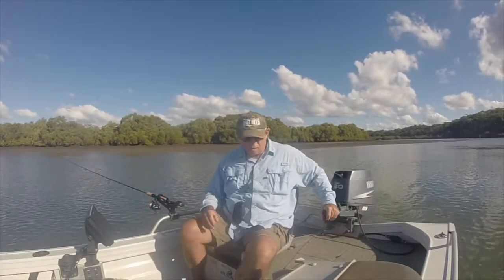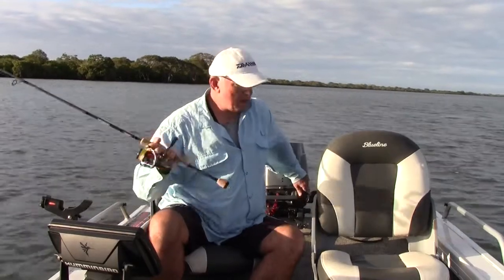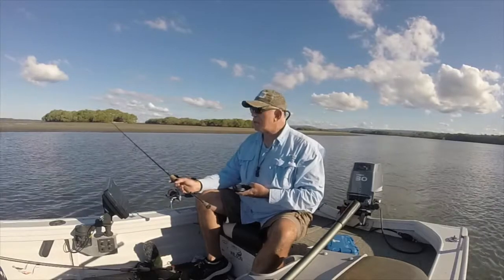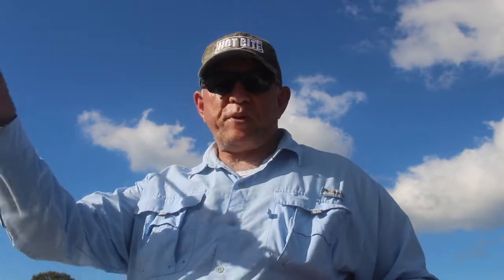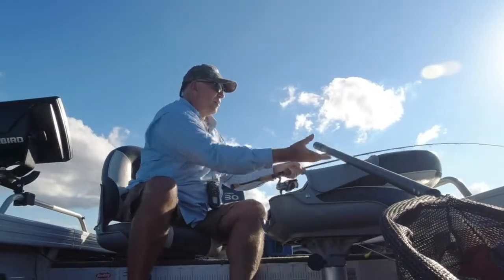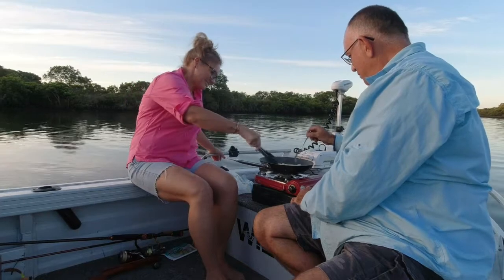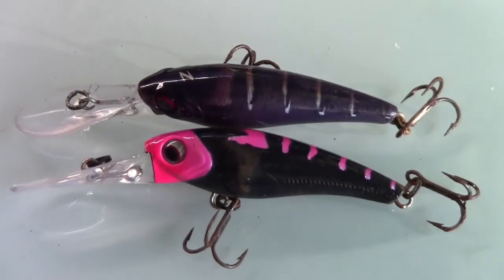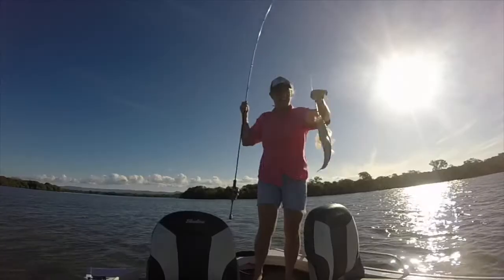The secrets of trolling lures for flathead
Trolling lures for flathead sounds easy. Swim a lure past a flathead and it will eat it. Flathead are a little too smart for that. Wardy covers all the tricks for trolling lures for flathead in this video. Flathead lay hard on the bottom so getting your flathead lures on the bottom is so important. All serious flathead fisherman need to learn how to troll for flathead. It is a lot harder than it sounds. The video covers the best flathead lures, the colour flathead like and the retrieve that flathead respond to. Fishing fishing is easy as long as you understand how flathead ambush and how flathead feed. Trolling lures for flathead is a lot more than running a lure behind the boat but with a few adjustments and the right lure, flathead fishing and trolling for flathead becomes very easy. The secrets to trolling lures for flathead, a must watch for all serious flathead anglers.